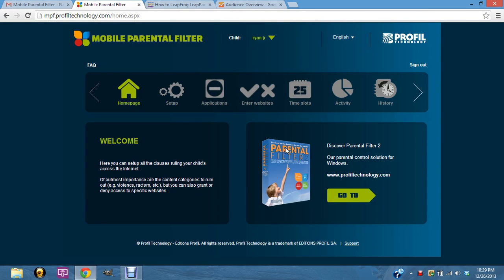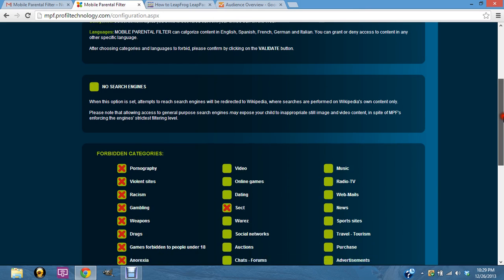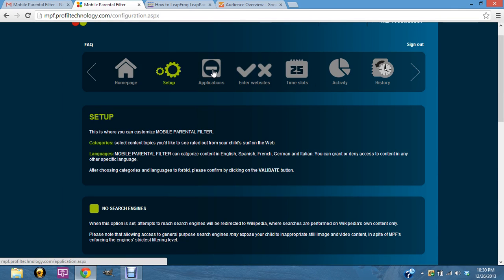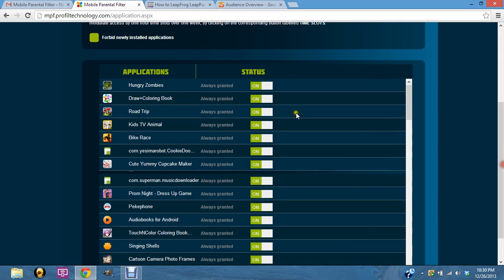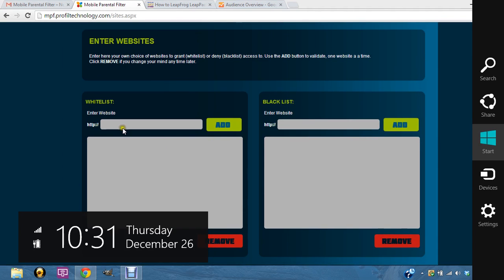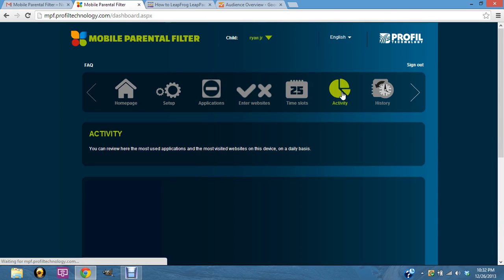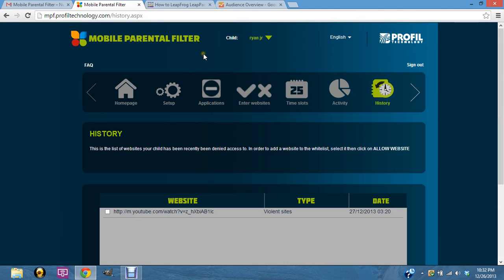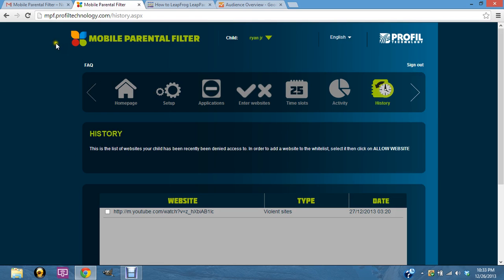tabeo parental controls setup and features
This video explains some of the mobile parental control features and what to use and not use to solve many issues like apps stopping or why they are not accessible. I made this quick video after Christmas to help the parents because of the flooding of and emails I'm receiving. Try the website for more help as well